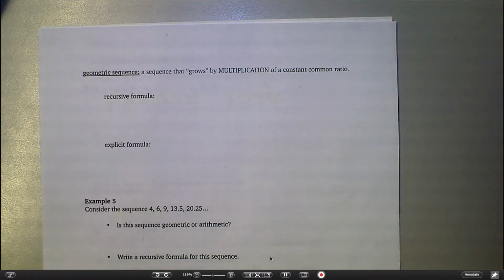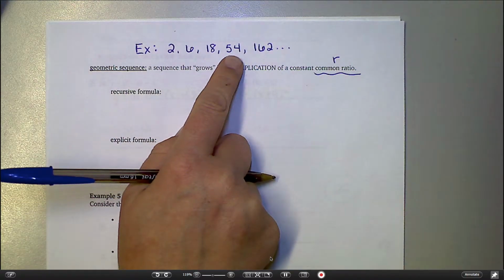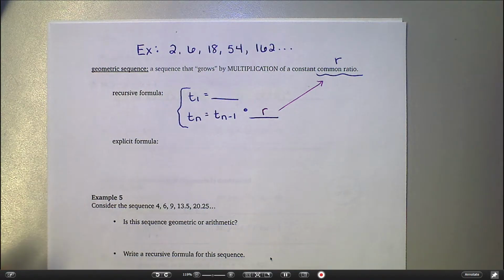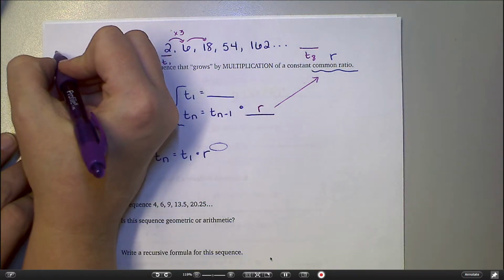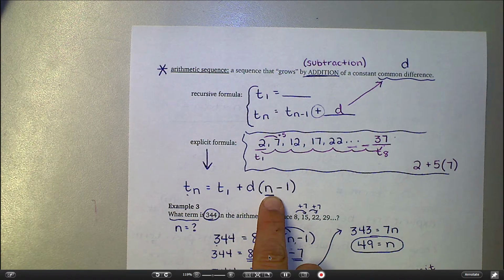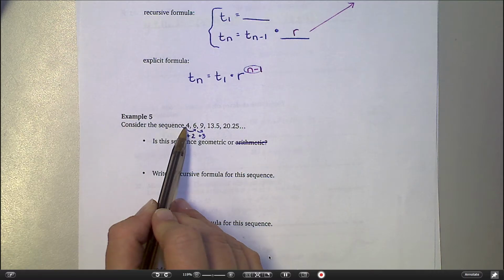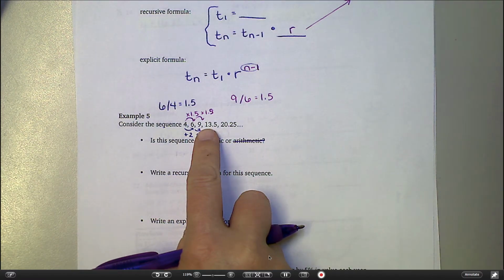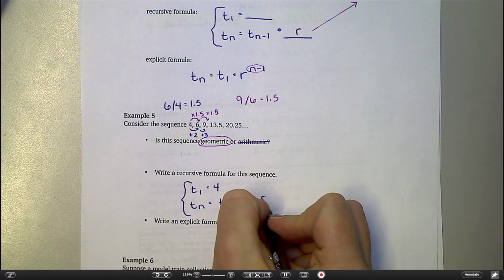Geometric Sequences (part 3)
Alg 2A
Section 8.1
Part 3